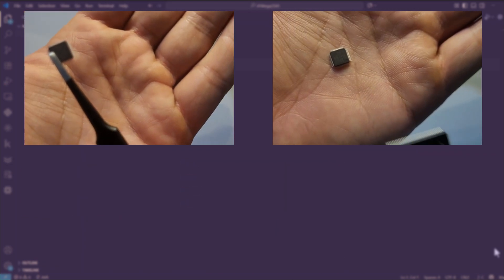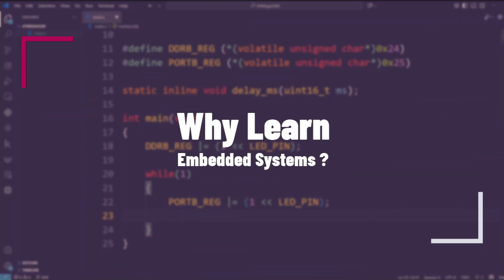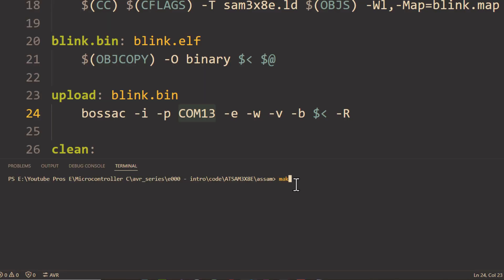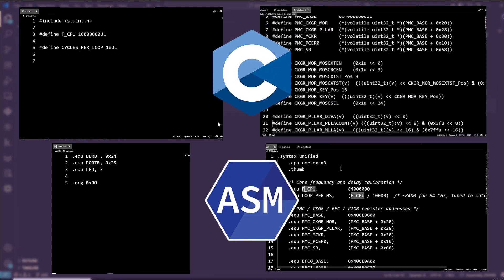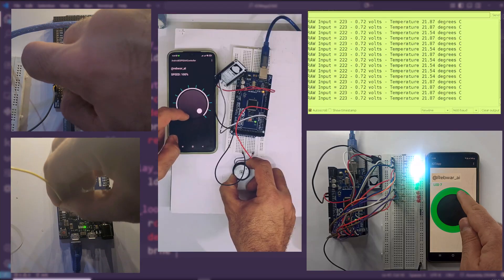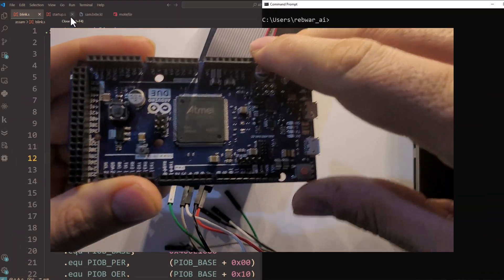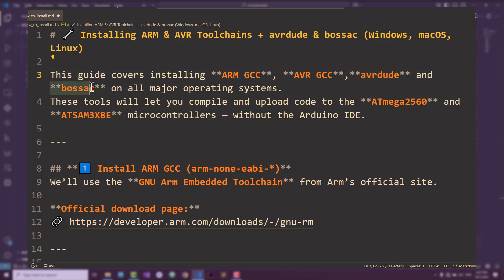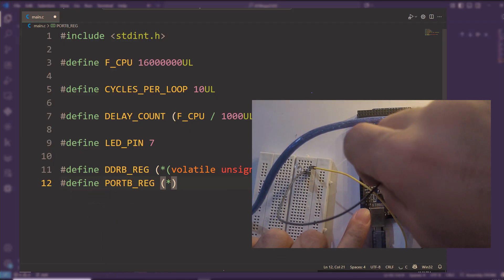Bare-Metal Embedded Systems (AVR & ARM) in C & Assembly – Intro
# 🔧 Installing ARM & AVR Toolchains + avrdude & bossac (Windows, macOS, Linux)

This guide covers installing **ARM GCC**, **AVR GCC**,**avrdude** and **bossac** on all major operating systems.
These tools will let you compile and upload code to the **ATmega2560** and **ATSAM3X8E** microcontrollers — without the Arduino IDE.

## **1️⃣ Install ARM GCC (arm-none-eabi-*)**
We’ll use the **GNU Arm Embedded Toolchain** from Arm’s official site.

**Windows**
1. Download the latest `.zip` or `.exe` installer for Windows from the Arm page.
2. If using the `.exe`:
   - Run the installer
   - Choose **Add to PATH** if prompted.
3. If using the `.zip`:
   - Extract it to `C:\Program Files\ArmGCC` (or similar)
   - Add its `bin` folder to your **PATH**:
     - Press `Win + R`, type `sysdm.cpl`, press Enter.
     - Go to **Advanced → Environment Variables**.
     - Edit **PATH**, add the folder (e.g. `C:\Program Files\ArmGCC\bin`).

**macOS**
1. Download the **macOS tarball** (`.tar.bz2`) from the Arm page.
2. Open Terminal and run:
   ```bash
   cd ~/Downloads
   tar -xjf gcc-arm-none-eabi-*-mac.tar.bz2
   sudo mv gcc-arm-none-eabi-* /opt/arm-gcc
3. Add to PATH (permanent):
   ```bash
   echo 'export PATH=/opt/arm-gcc/bin:$PATH'   ~/.zshrc
   source ~/.zshrc
4. Verify:
   ```bash
   arm-none-eabi-gcc --version

**Linux (Ubuntu/Debian)**
**Option 1: Install via package manager** (may be older version)
```bash
sudo apt update
sudo apt install gcc-arm-none-eabi binutils-arm-none-eabi

**Option 2: Install latest from Arm**
1. Download the Linux tarball from Arm.
2. Extract and move:
   ```bash
   tar -xjf gcc-arm-none-eabi-*-linux.tar.bz2
   echo 'export PATH=/opt/arm-gcc/bin:$PATH'   ~/.bashrc
   source ~/.bashrc
3. Verify:
   ```bash
   arm-none-eabi-gcc --version

**2️⃣ Install avrdude (Uploader for AVR)**
**Official page:**

**Windows**
- Extract, place in `C:\Program Files\avrdude`, add `bin` folder to PATH.
- Verify:
  ```bash
  avrdude -?
**macOS**
```bash
brew install avrdude
avrdude -?

**Linux (Ubuntu/Debian)**
```bash
sudo apt update
sudo apt install avrdude
avrdude -?

**3️⃣ Install AVR GCC (avr-*)**
We’ll use **Zak Kemble’s prebuilt AVR-GCC toolchain** (lightweight & cross-platform).

**Windows**
1. Download the latest `avr-gcc-*-win64.zip`.
2. Extract to `C:\Program Files\AVRGCC` (or similar).
3. Add the `bin` folder to your **PATH**.
4. Verify:
   ```bash
   avr-gcc --version
   avr-as --version
   avr-ld --version
   avr-objcopy --version

**macOS**
1. Download the macOS build from ZakKemble’s releases.
2. Extract to `/opt/avr-gcc`.
3. Add to PATH:
   ```bash
   echo 'export PATH=/opt/avr-gcc/bin:$PATH'   ~/.zshrc
   source ~/.zshrc
4. Verify with commands above.

**Linux (Ubuntu/Debian)**
**Option 1: Install via package manager** (may be older)
```bash
sudo apt update
sudo apt install gcc-avr binutils-avr avr-libc

**Option 2: Latest build from ZakKemble**
```bash
tar -xjf avr-gcc-*-linux64.tar.bz2
sudo mv avr-gcc-* /opt/avr-gcc
echo 'export PATH=/opt/avr-gcc/bin:$PATH'    ~/.bashrc
source ~/.bashrc
Verify:
```bash
avr-gcc --version
**4️⃣ Install bossac (Uploader for SAM3X / Arduino Due)**
`bossac` is used to upload compiled code to **ATSAM3X8E**-based boards (like the Arduino Due).

**Windows**
2. Extract or install it to `C:\Program Files\BOSSA`.
3. Add the `bin` folder to your **PATH**.
4. Verify:
   ```bash
   bossac --help
**macOS**
```bash
brew install bossa
bossac --help

**Linux (Ubuntu/Debian)**
```bash
sudo apt update
sudo apt install bossa-cli
bossac --help

If not available in your distro, build from source:
```bash
cd BOSSA
make
sudo make install

Final Verification
At this point, running all of these should show version/help info (not “command not found”):

```bash
arm-none-eabi-gcc --version
arm-none-eabi-as --version
arm-none-eabi-ld --version
arm-none-eabi-objcopy --version

avr-gcc --version
avr-as --version
avr-ld --version
avr-objcopy --version

avrdude -?